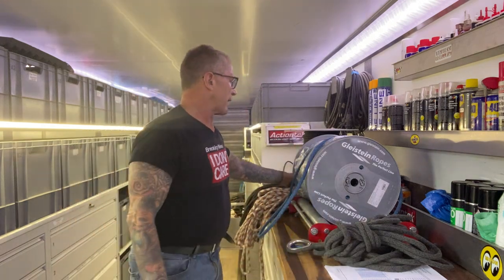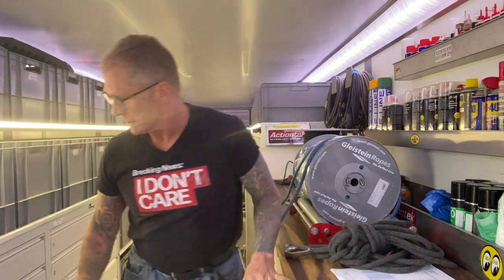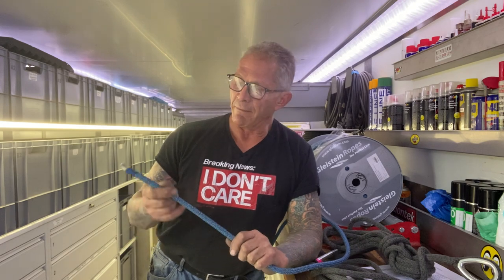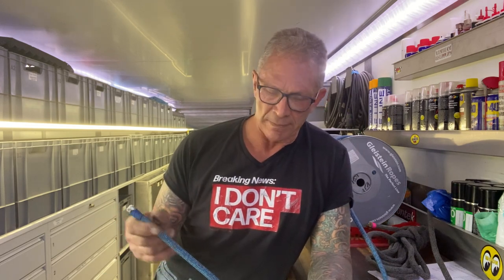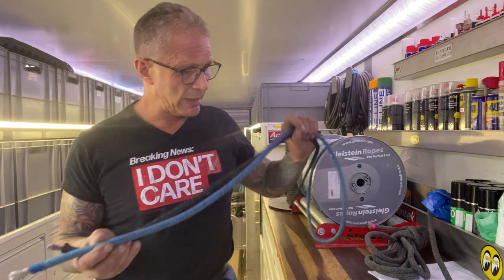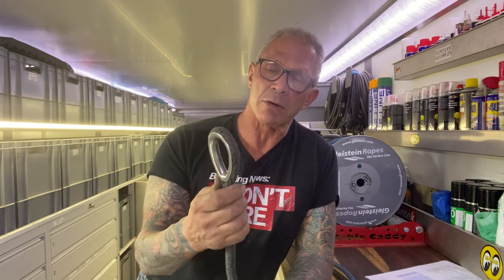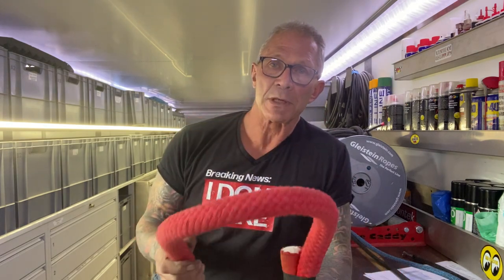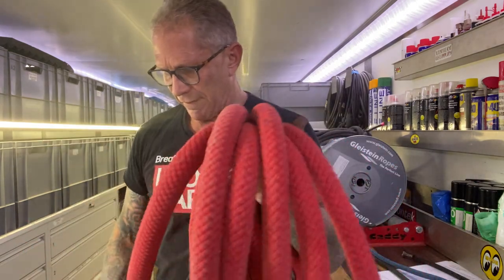Stunt Rigging Toolbox Talk #27, jacketed working lines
Brief foray into the other types of ropes that go into flying systems, including double braid rope, and their applications.